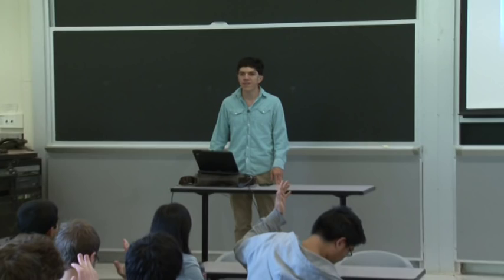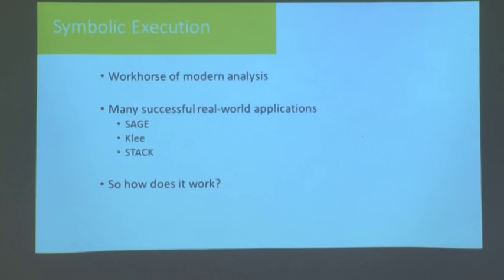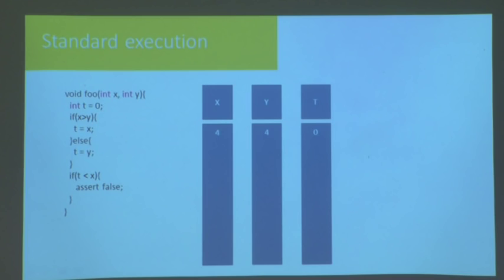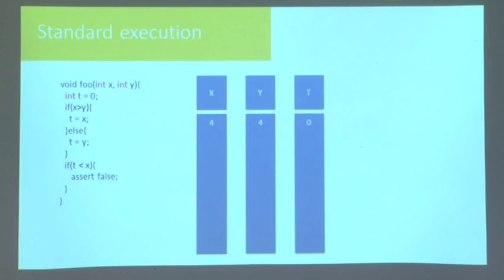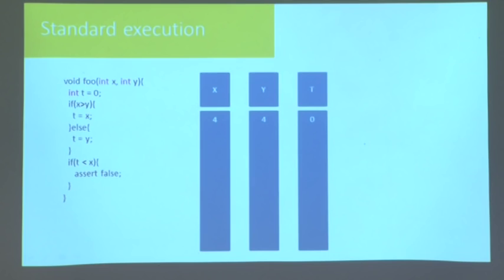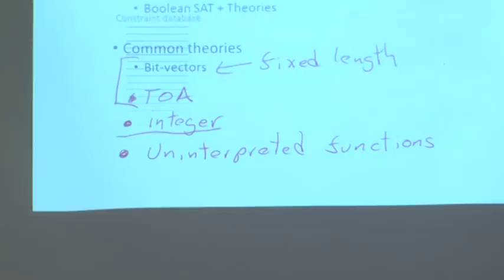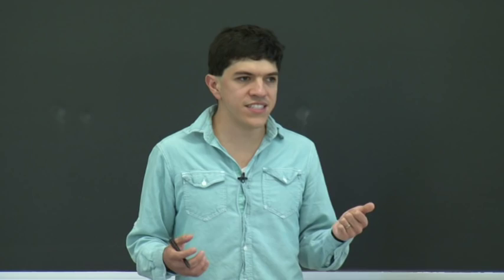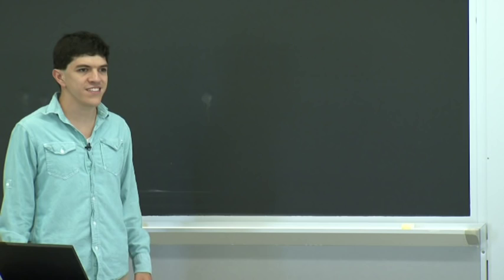6.858 Fall 2014 Lecture 10: Symbolic execution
MIT 6.858: Computer Systems Security
Lecture by Armando Solar-Lezama